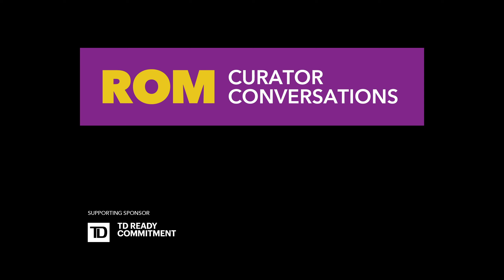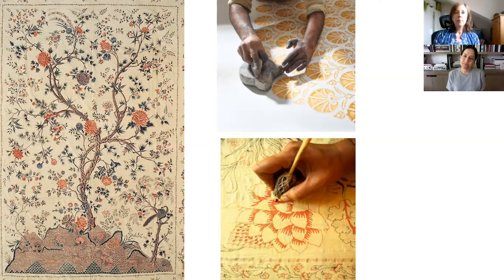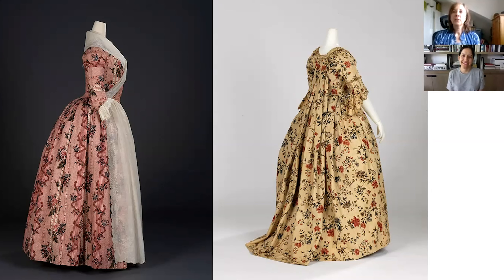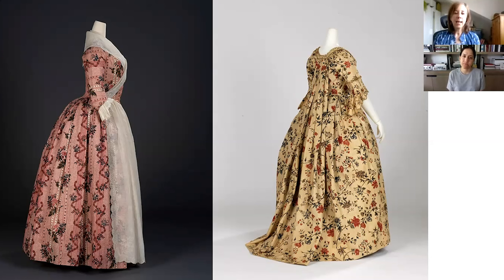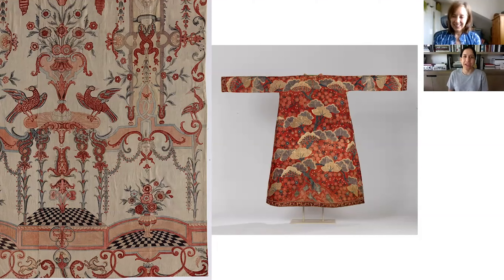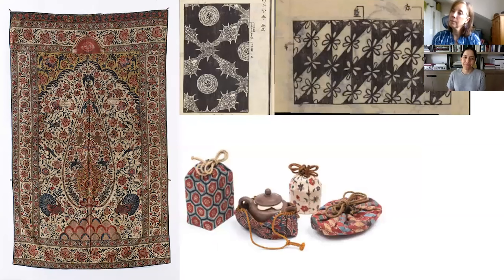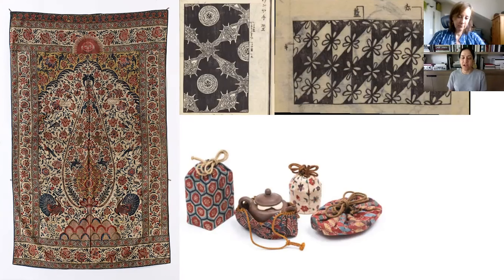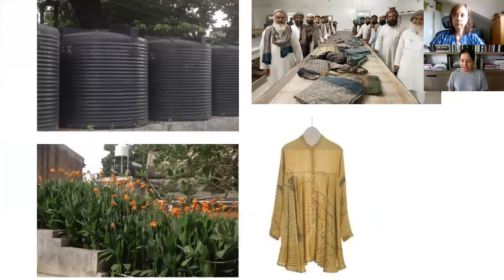Cloth that Changed the World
Join Sarah Fee, ROM Senior Curator, Global Fashion & Textiles, in conversation with Anjli Patel as they explore the Museum’s world-class collection of chintz, from the importance of historical pieces to the work of top designers embracing this heritage textile today.